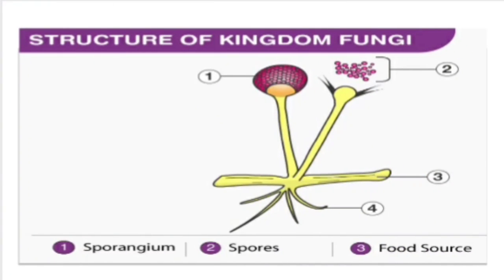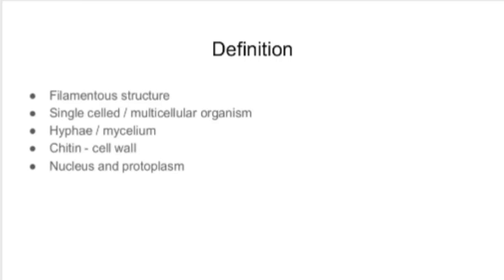Fungi: General Characters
B.Sc. II